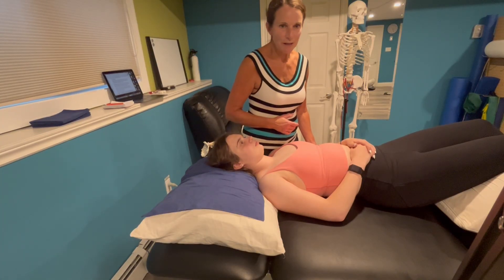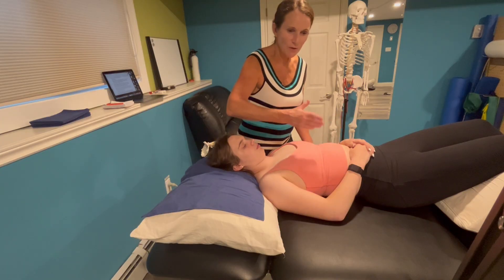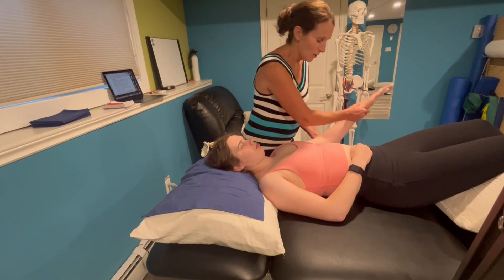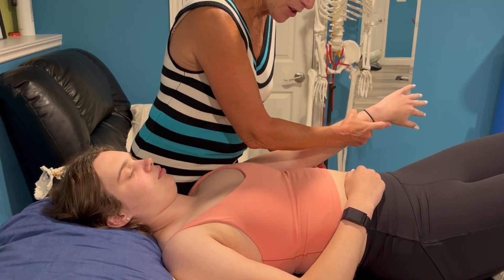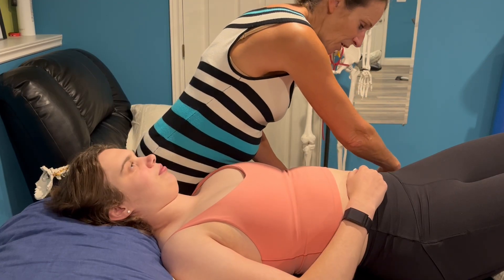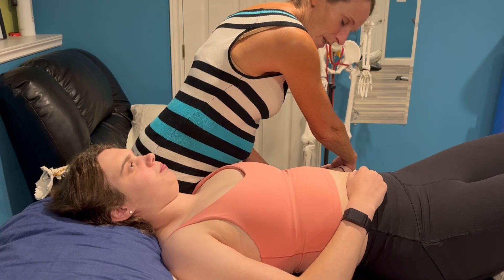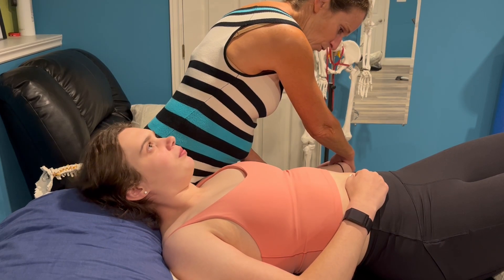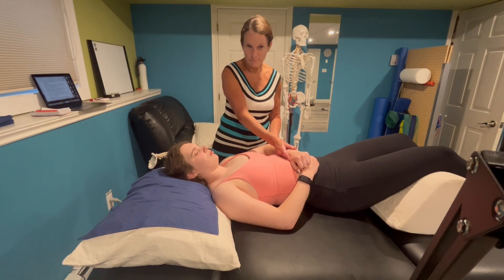ULNT 2 radial nerve bias passive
passive performance of the ULNT2 radial nerve bias